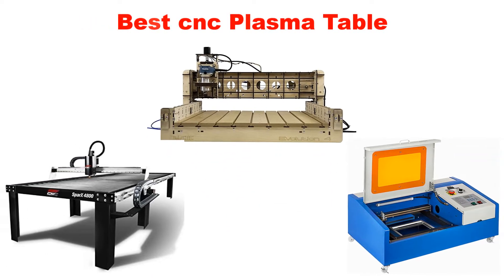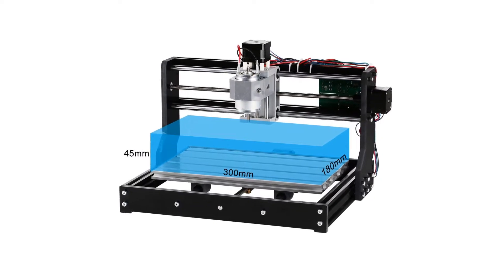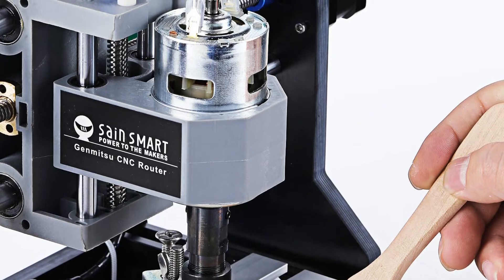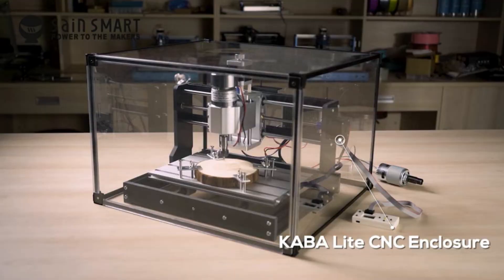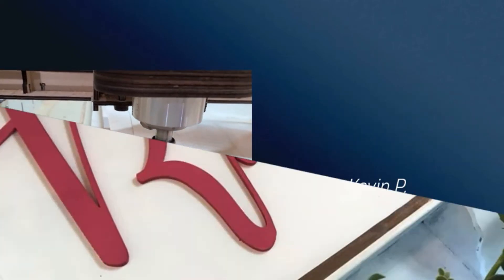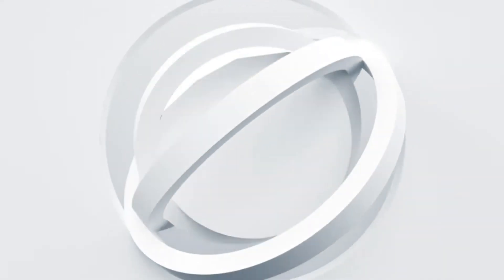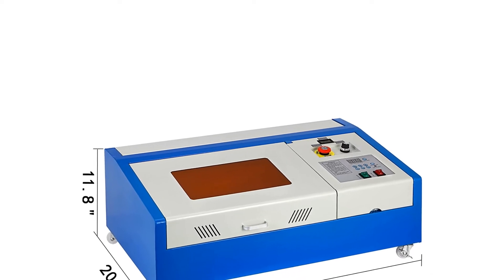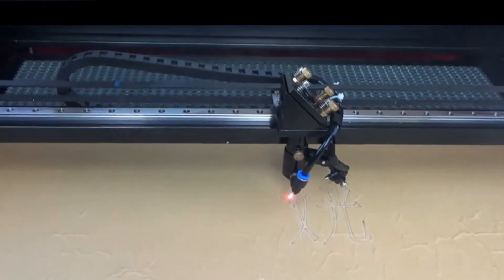✅ Best cnc plasma table: cnc plasma table - 2023 (Buying Guide) | How to Build a CNC Plasma Cutter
In this video, we're going to take a look at the best cnc plasma table. We'll compare the best cnc plasma table on the market and list their features and prices.

👇 Product Links 👇

1️⃣ Genmitsu CNC 3018-Pro Router Kit

2️⃣ BobsCNC E4 CNC Router Kit

3️⃣ Mophorn Laser Engraving Machine

4️⃣ STV Motorsports SparX4400 plasma

5️⃣ STV Motorsports SparX 510 plasma

✅ Content Times

00:00 - Intro
00:25 - Genmitsu CNC 3018-Pro Router Kit
01:35 - BobsCNC E4 CNC Router Kit
02:01 - Mophorn Laser Engraving Machine
04:45 - STV Motorsports SparX4400 plasma
06:16 - STV Motorsports SparX 510 plasma

👇 Relevant Keywords 👇

CNC PLASMA TABLE - Which is the best? | Best Plasma Table For The Money - CNC Plasma Table Reviews Of 2021 | The New CNC Table is Here and IT'S INSANE!|First look at the CrossFire XR - Langmuir Systems newest plasma cutting table | MAKING MONEY with CNC PLASMA TABLE! STEP by STEP | The Ups and Downs of Owning a CNC Plasma Cutter // Lift Arc Studios | Jim Colt on choosing a light industrial CNC plasma table | The Good, The Bad, The Ugly... Crossfire Pro Plasma CNC Table: 6 Months Later | Jim Colt on choosing a light industrial CNC plasma table | My First Industrial CNC Plasma Table: ShopSabre SideKick 8 (Features, Specs, and Cutting)|How I make money selling plasma cut signs | The new Crossfire PRO CNC plasma table from Langmuir systems

✅ Relevant Videos